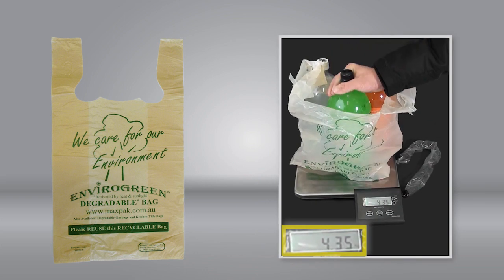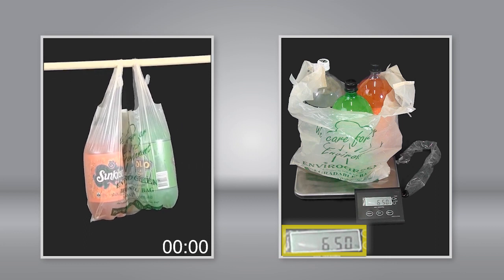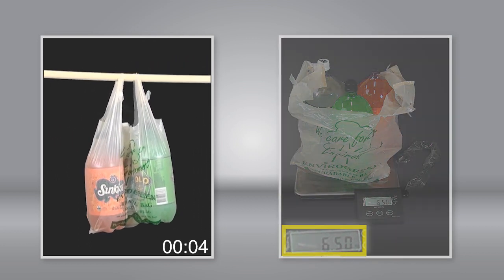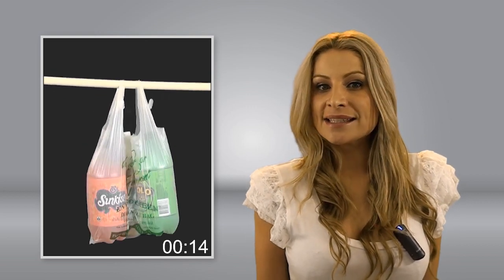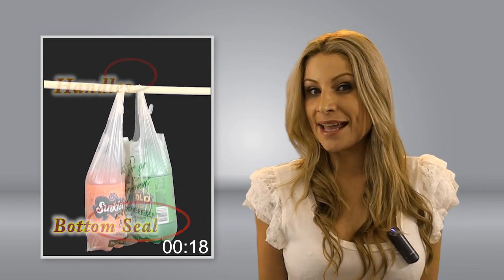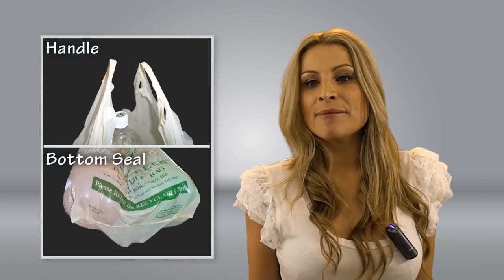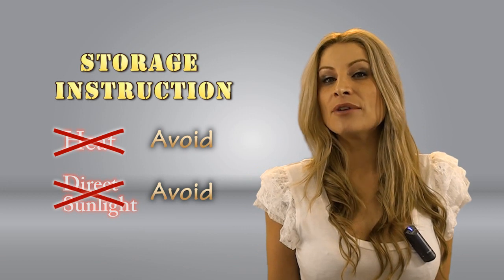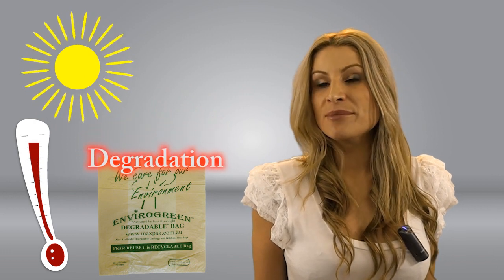Degradable Bag Singlet Bag Demonstration: Weight bearing jog test.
Degradable bags were first marketed by Maxpak in 2001, meaning the Company was one of the first to introduce this environmentally sensitive material to Australia.  Maxpak applied the use of degradable technology in the form of the Supermarket Check Out bag - which is also known as a Singlet Bag, Vest Bag or Carrier Bag.  Singlet Bags have acquired the reputation (rightly or wrongly) of being an environmental hazard, due to the persistence of the HDPE plastic that they are made from.  The technology contained Maxpak's Degradable Singlet Bags allow the plastic film to become brittle and degrade in a more rapid time frame then Singlet Bags made from conventional plastic - hence alleviating the persistence of plastic in the environment.  The Degradable Singlet Bag works in such a way that the degradation process does not begin until the bag is exposed to heat, sunlight and mechanical stress - hence retaining the functional utility of the bag.  This demonstration briefly shows the Degradable Singlet Bag in a load bearing jog test using higher than recommended weight carriage.  As can be seen, the product performs without failure for the duration of the test.  The video then introduces the proper storage and handling suggestions for the product.